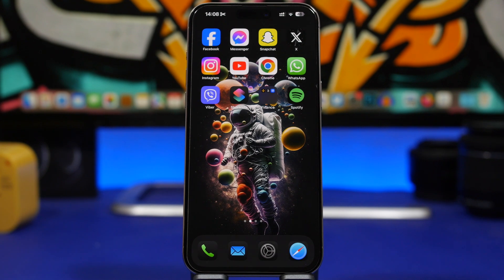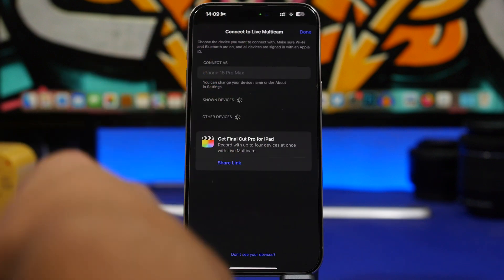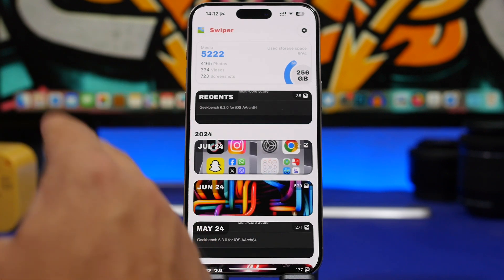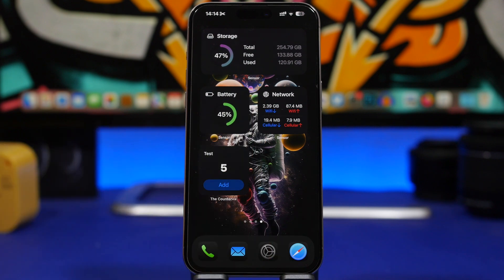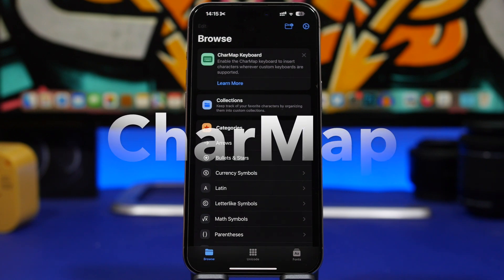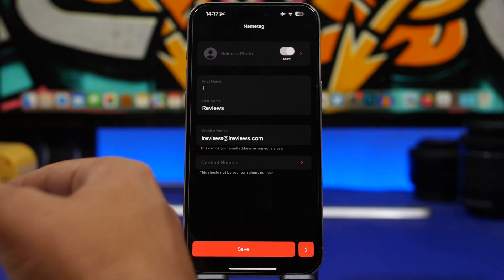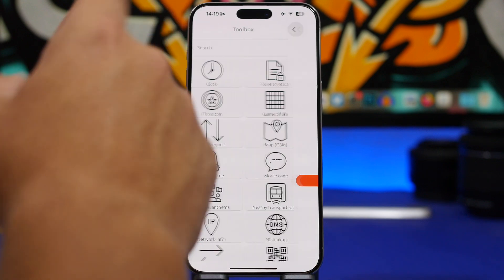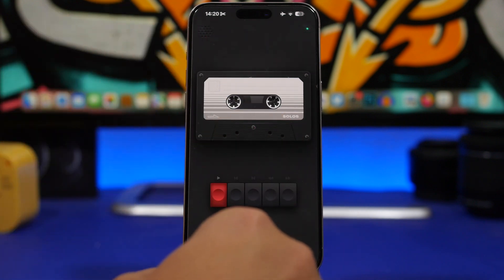Apps You MUST HAVE on Your iPhone - July 2024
Must have iPhone apps of July 2024. Best new iPhone apps that you must download this month.

Useful iPhone apps that you must download. Start July 2024 by downloading these awesome iPhone apps on your device. These apps can be downloaded for free and are very useful.

Final Cut Camera 0:00
Date Range Search 1:30
Swiper 2:17
Sensor 3:04
File Manager 4:00
CharMap 5:04
Nametag 5:54
The Counter 6:51
Toolbox 7:18
Solos 8:16